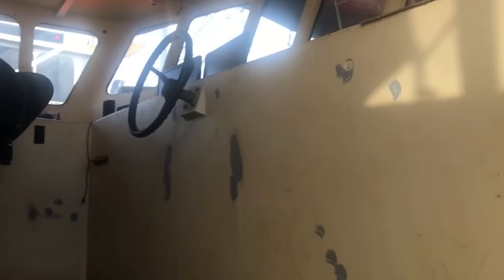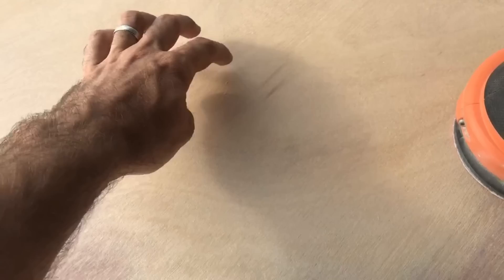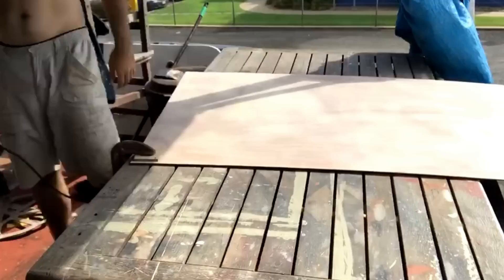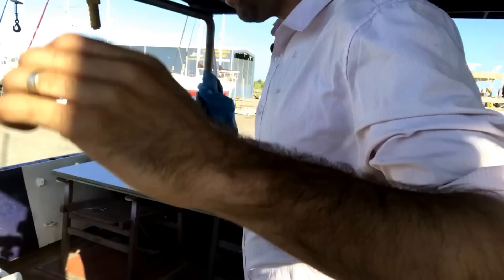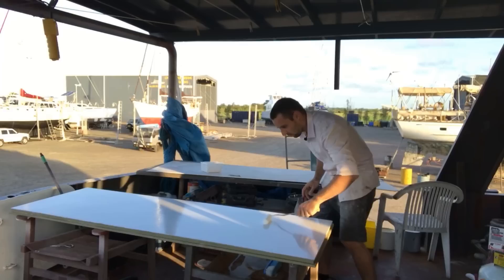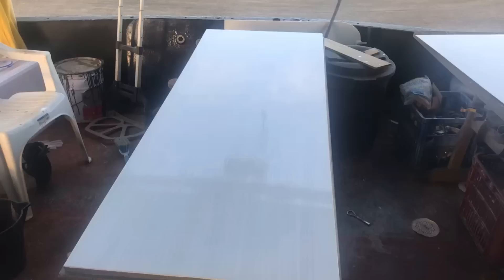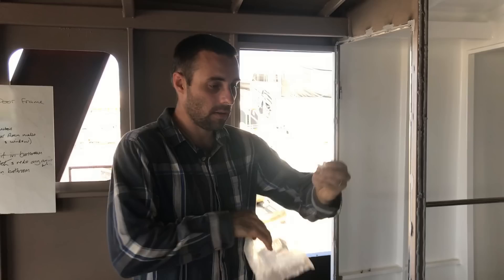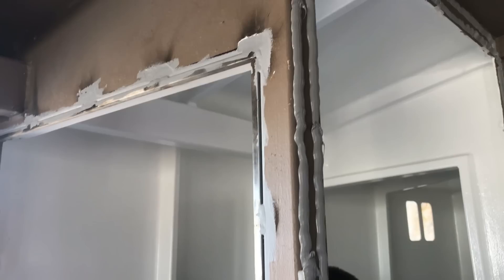Painting the wheelhouse and bathroom - BUILDING BRUPEG (Ep. 22)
In this week’s episode, Jess and Damien paint the wheelhouse installed the bathroom drywall, and we also had a little accident….But more of that to come!